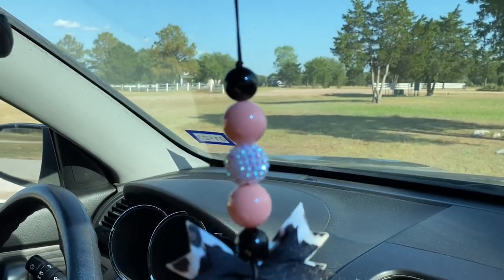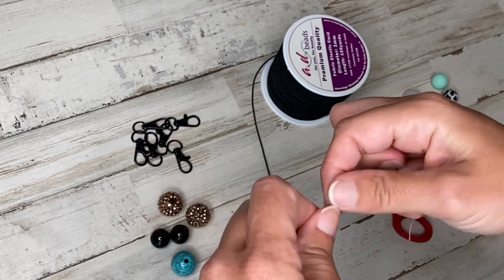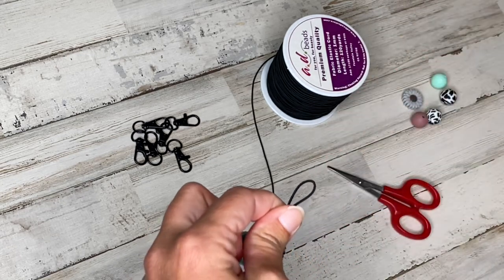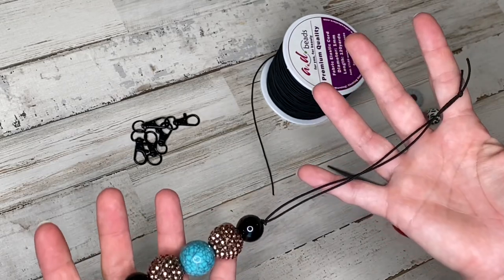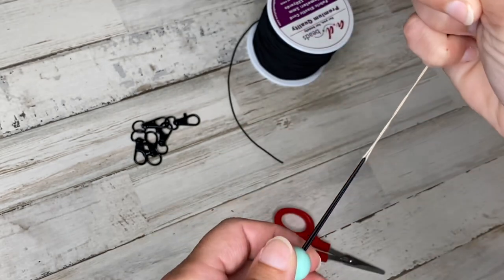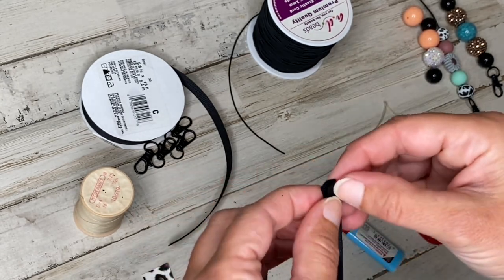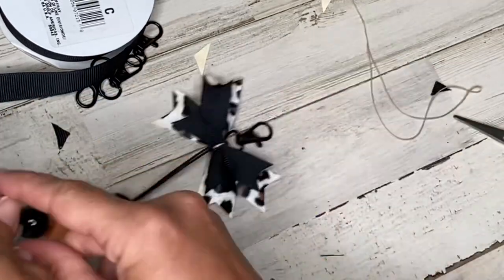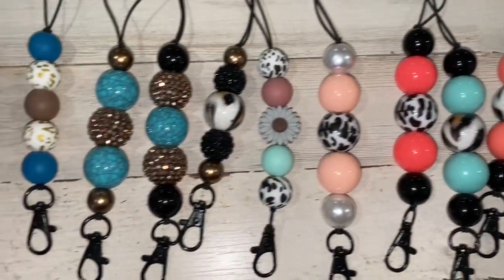Beaded Car Freshie Hangers | Tutorial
Lobster Claw/Clasp

Elastic String

Plastic/Acrylic Bubblegum Beads

Silicone Beads